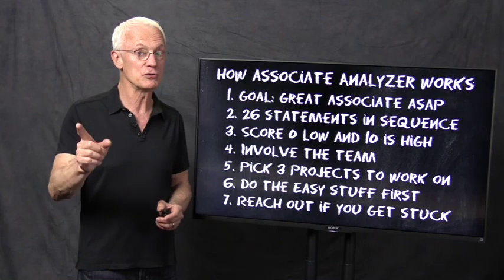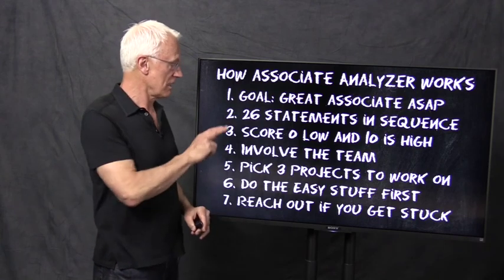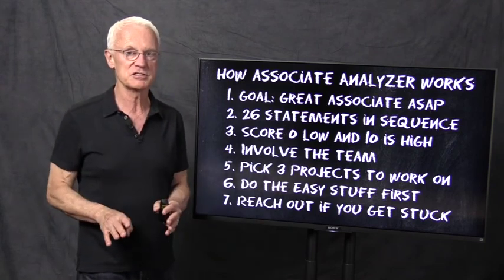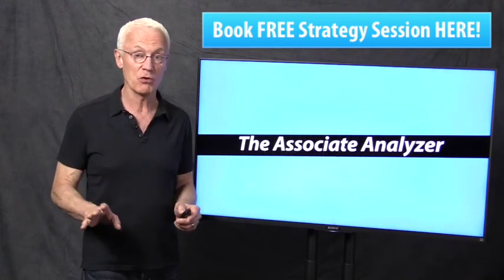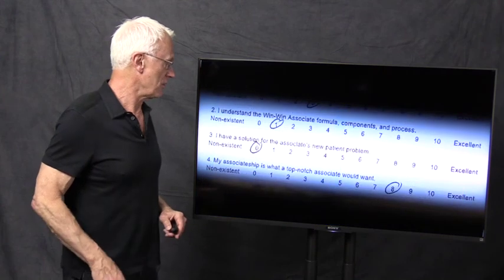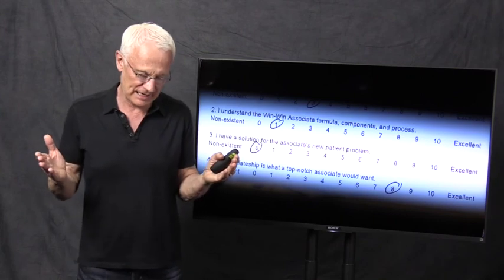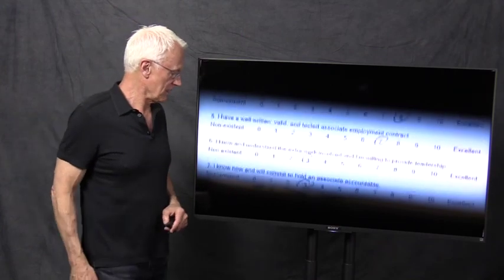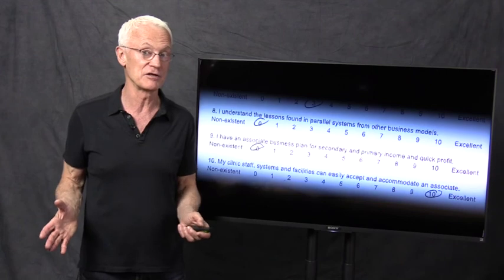How to Successfully Hire an Associate | Associate Analyzer Walkthrough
You've downloaded the Associate Analyzer—now it's time to use it to transform your chiropractic practice.

In this walkthrough, Dr. Noel Lloyd explains exactly how to score the Associate Analyzer, identify your biggest opportunities, and create a clear plan for hiring and developing a profitable associate.

Many chiropractors struggle with associate relationships because they don't have the right systems in place. The Associate Analyzer helps you discover where your practice is today and what steps you need to take before bringing on your next associate.

In this video you'll learn:
- How to score the Associate Analyzer
- The biggest mistakes chiropractors make when hiring associates
- Why one great associate can dramatically increase practice profitability
- How to identify your three highest-priority improvements
- The first steps toward building a scalable chiropractic practice

If you're serious about creating more freedom, increasing profitability, and building a practice that grows beyond you, this walkthrough will help you get started.